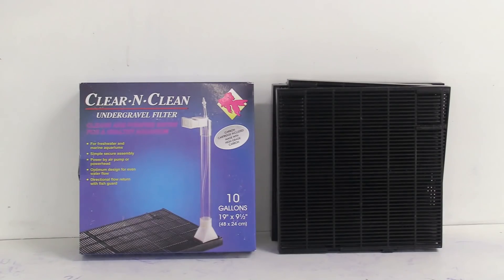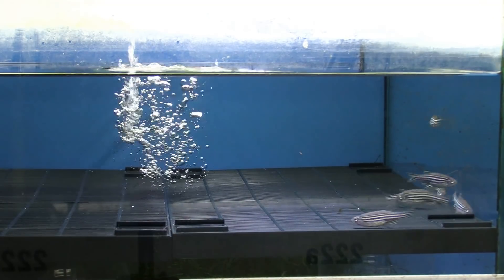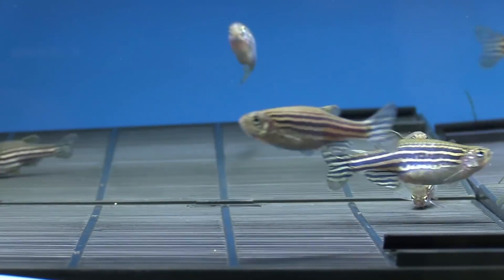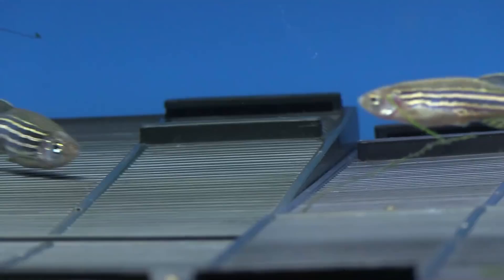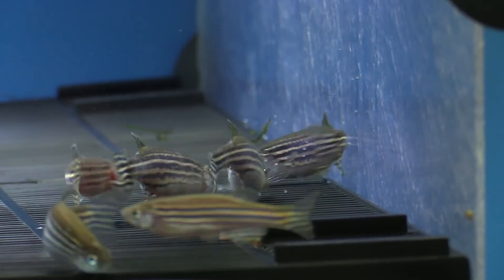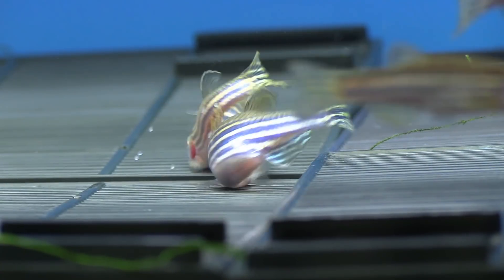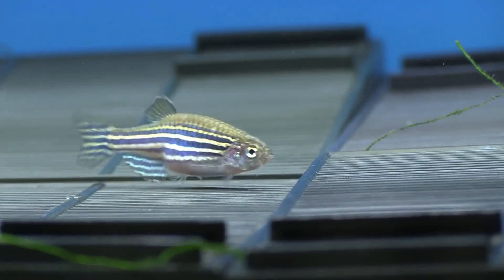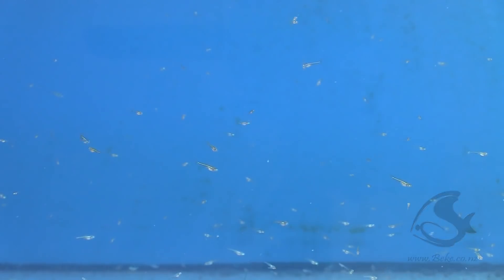Breeding Zebra Danios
1- Place a coarse plastic mesh inside the breeding tank and the water level in the tank is adjusted so that the fish have about 5 centimetres to swim in. This ensures that they are unable to eat the eggs.

2 - Zebraﬁsh reproduction depends strongly on photoperiod. Mating is initiated at the onset of light, and spawning typically takes place over a short period thereafter. Zebraﬁsh can occasionally breed throughout the day.

3 - Zebrafish reach sexual maturity at the 3rd month of their development, the breeding fish should be between 7 and 18 months of age for maximum embryo production. An optimal breeding frequency for zebraﬁsh is every 10 days.

4 - Keep and condition males and females danios in separate tanks with up to 8 females or 16 males per 40 litres tank.  Feed the fish two three times per day.

5 - Transfer the males into the tank with the females at a ratio of 1 male to 2 females.

6 - Generally, they will spawn within 24 hours and you will see the base of the tank covered in small clear eggs.  If they do not, leave them for another 24 hours.

7 - The embryos normally hatch after about 3 days of development but do not need to be fed until 4 days after fertilization. At that time, feed the larvae live  microorganisms which can be prepared as an infusoria.

8 - Microworms are an excellent food for small fry, and are one of the easiest live foods to culture.

9 - When the baby fish have reached 21 days of age, they are ready to be transferred to  a larger aquarium.